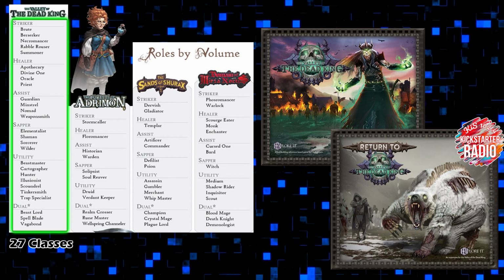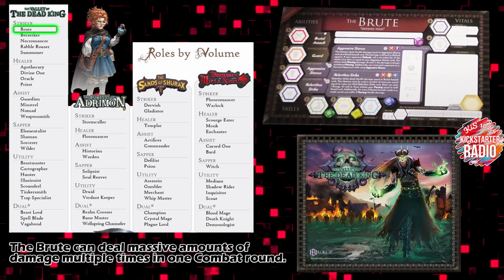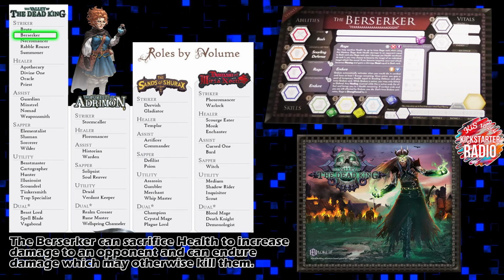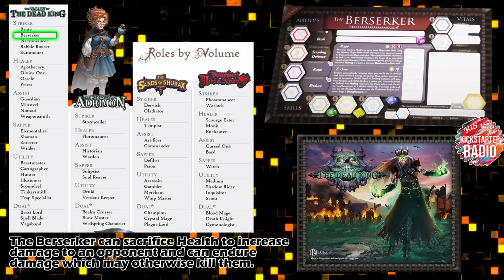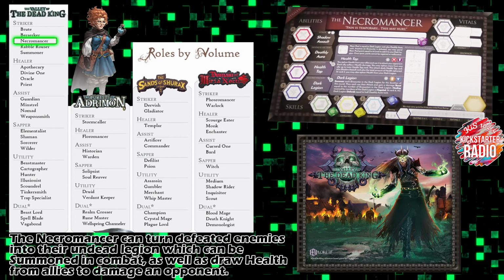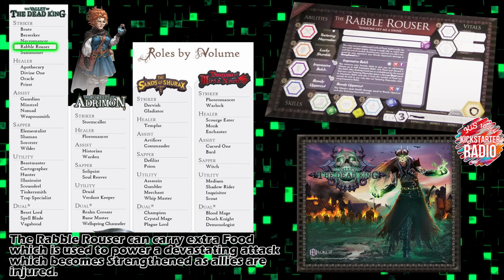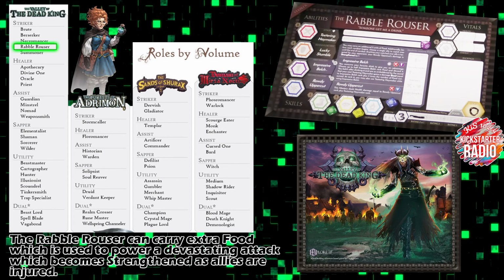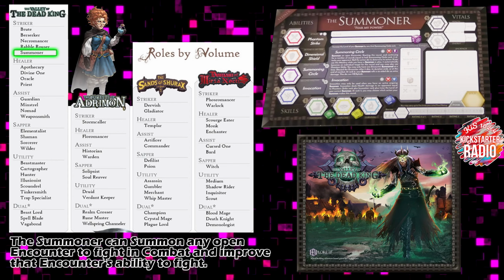Striker Role/Class Guide for The Vally of the Dead King - HEXplore IT!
This is a deep dive into each role/class in Volume 1 of the HEXplore It series.

Errata Notes

*Brute Survival is 2 not 1
*Also for every 2 base attacks used in a round suffer 2 piercing health damage.

Show Notes

0:00 Intro
1:00 What is the Striker Role?
1:36 Brute
5:20 Berserker
9:54 Necromancer
14:25 Rabble Rouser
18:27 Summoner
23:06 Outro

About me:  Former radio host and producer in the UK, now living in Mexico.  Taking my passion for board games to the airwaves and loving our radio podcasts.

SOCIAL

To get your questions featured on our next Broadcast show, simply comment on this video starting your question with the word: QUESTION

For Example: "QUESTION - How can I ask a question?"